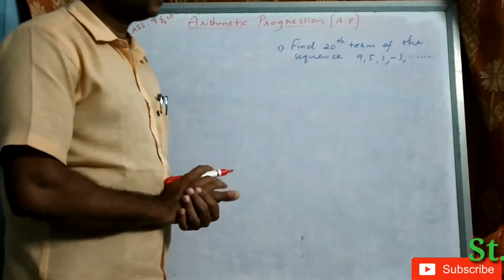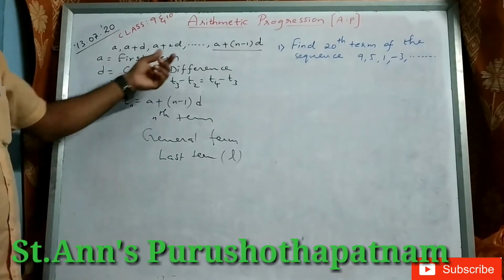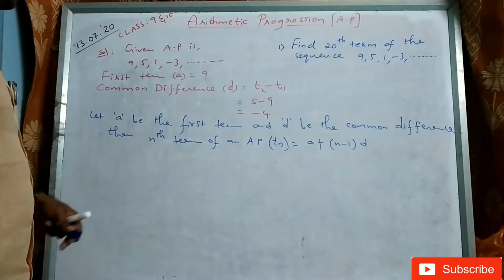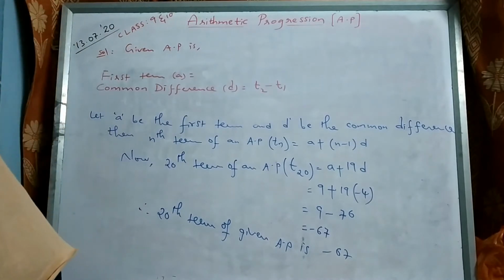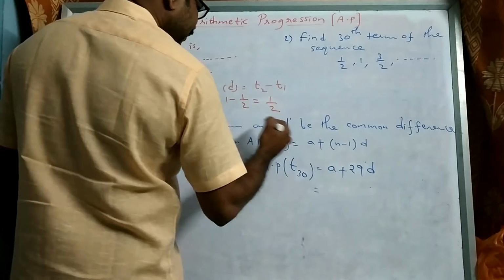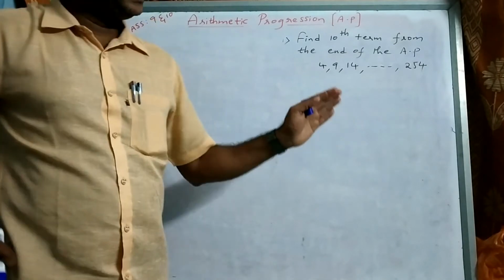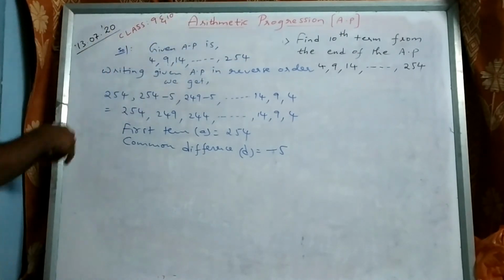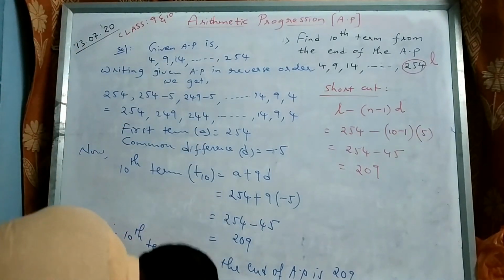ICSE| CBSE Mathematics|Problems on Arithmetic Progression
Problems on Arithmetic Progression